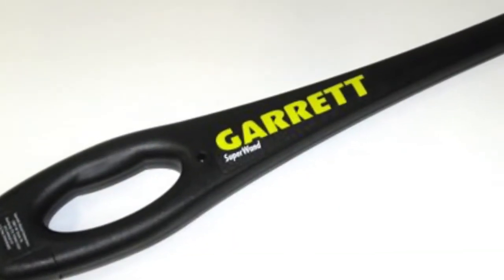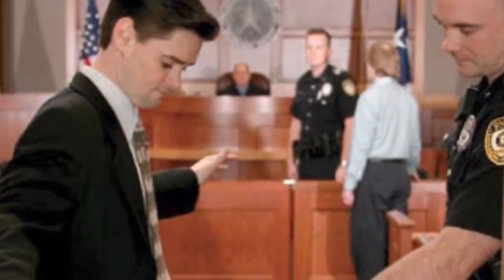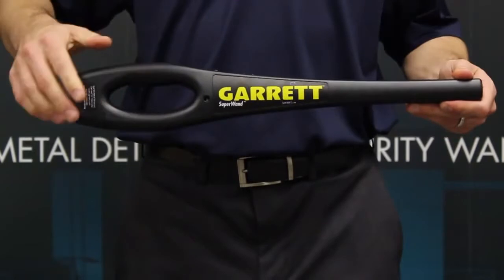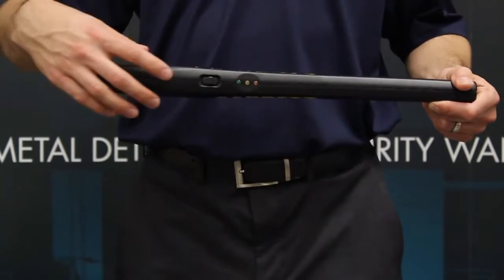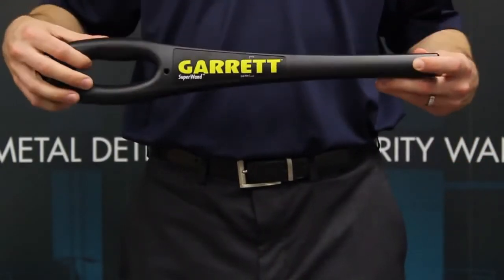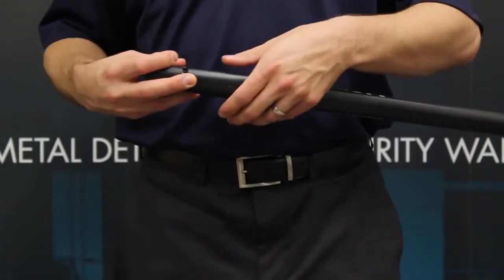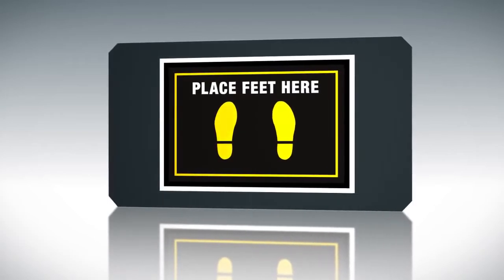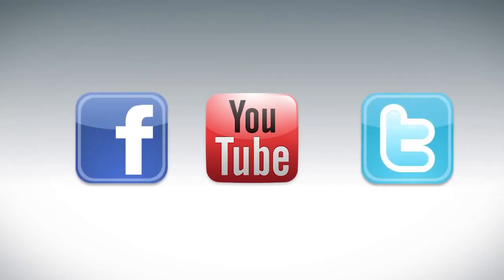Maximum Security with Garrett Super Wand - KlikMRO.com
Temukan produk kebutuhan security untuk gedung ataupun event dengan Garrett Metal Detectors di klikMRO.com!

Video created and published by Garrett